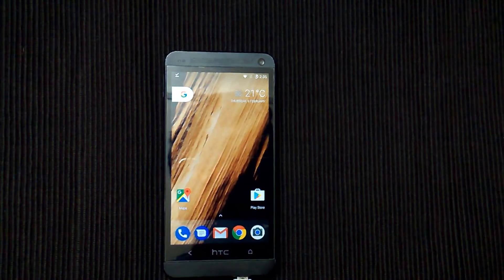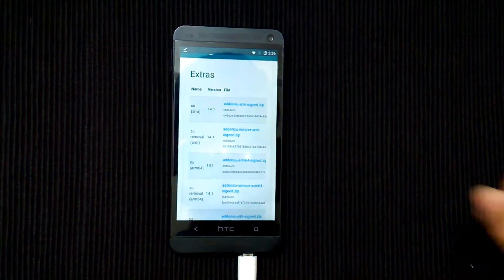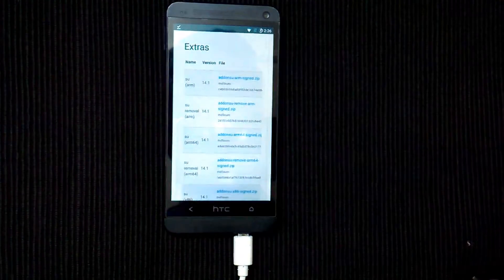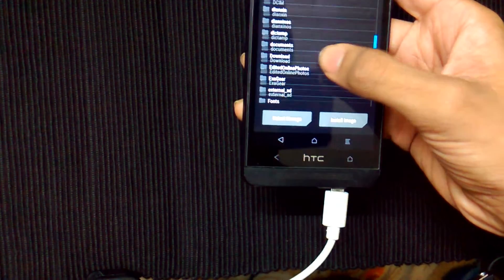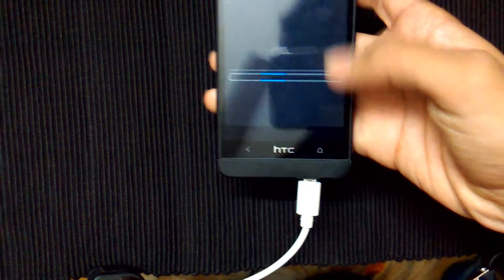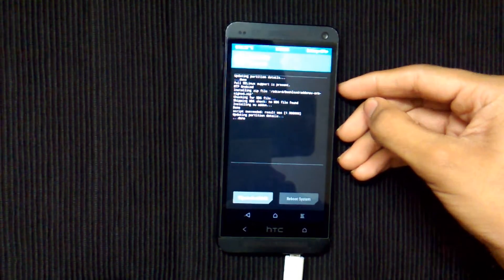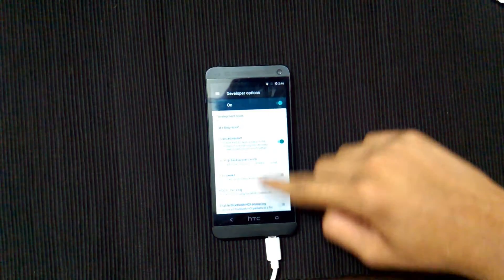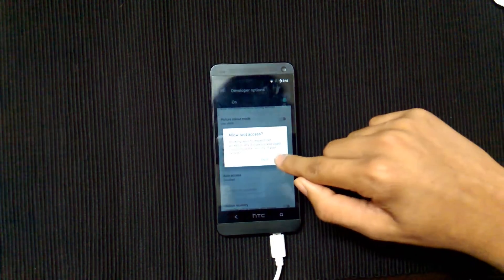How To Root Lineage OS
Root the Lineage OS in a few simple steps.

Download the root file from here

Download Lineage OS for your device

Learn how to install Lineage OS

YouTube.com/RajeelAnsariOfficial